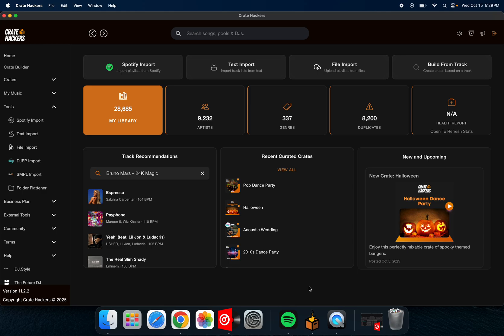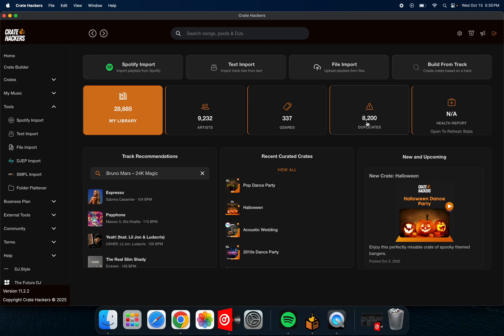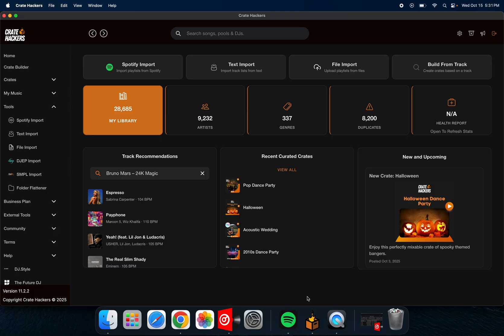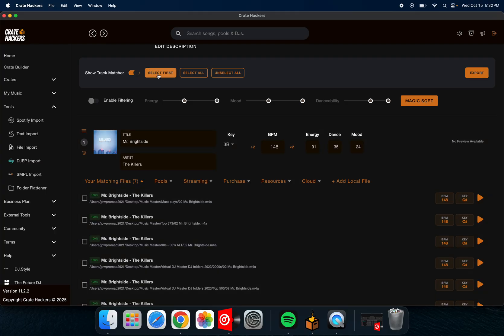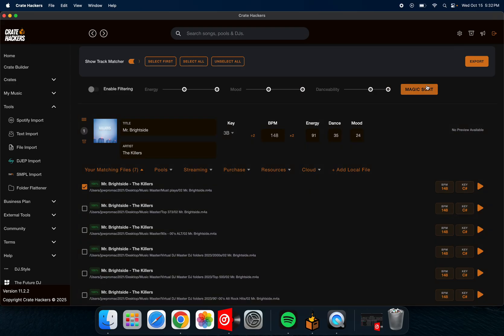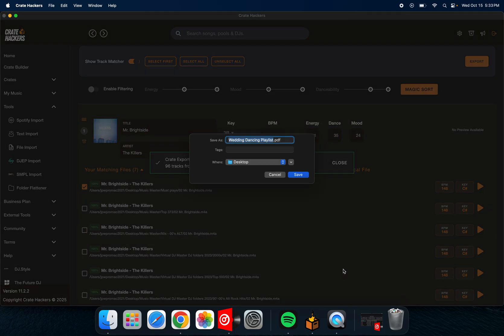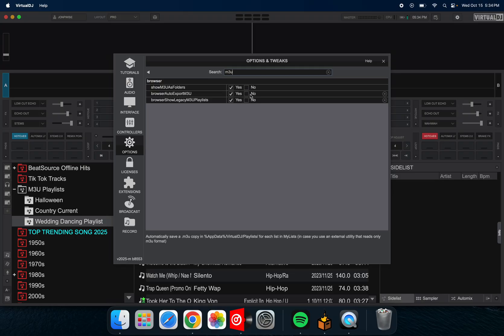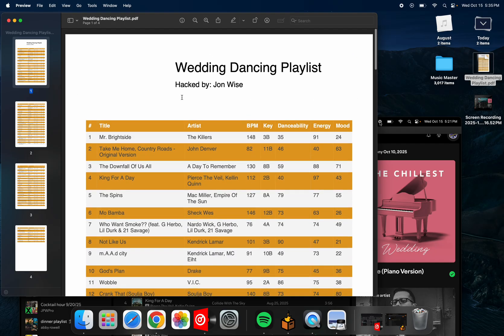How to transfer Spotify Playlist into Virtual DJ in minutes.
How to transfer Spotify Playlist into Virtual DJ in minutes.  Wedding DJs this will save you a ton of time!